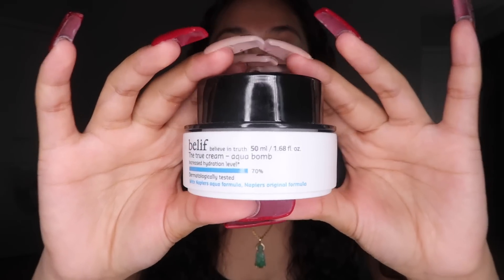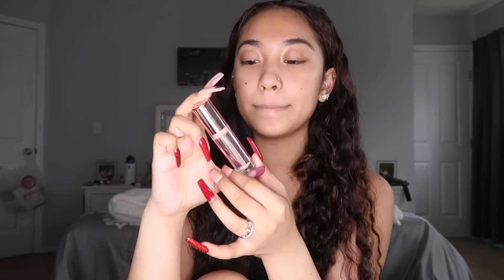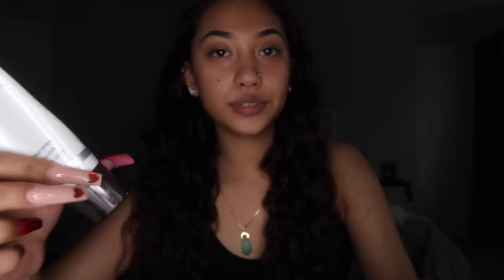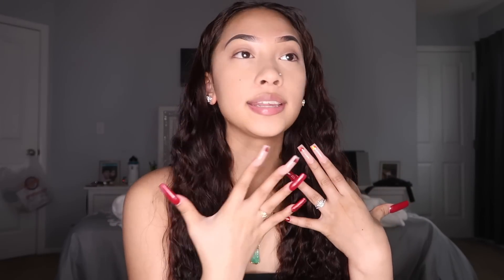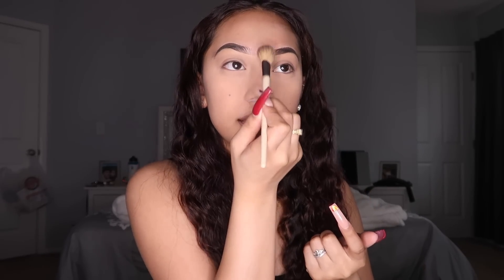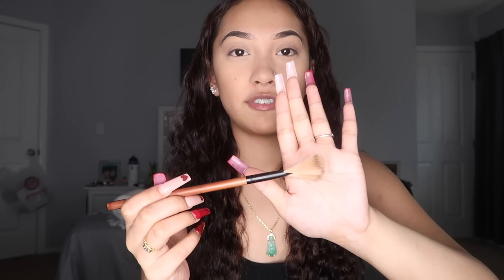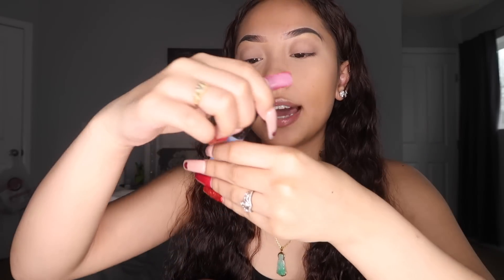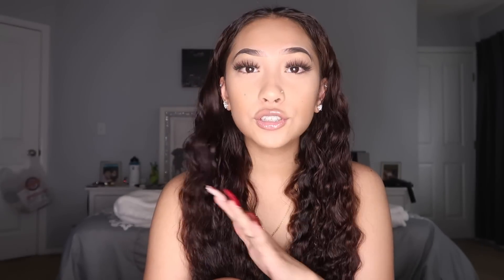My In-Depth Everyday Makeup Look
For the perfect makeup prep and glowy skin, check out the UFO 2 skincare infuser and smart masking device

FAQ
I’m 17
Birthday: 11/15/03
I’m from WA
I’m asian Cambodian and Filipino
Intro song kamikaze lil mosey
I use the G7X Mark 2 & iPhone 11 pro
I use iMovie & PocketVideo to edit
Thumbnails I use MOLDIV & Phonto